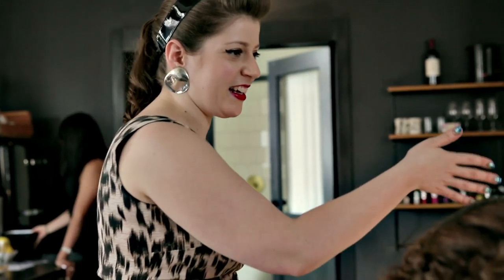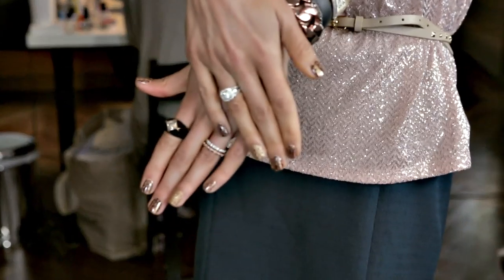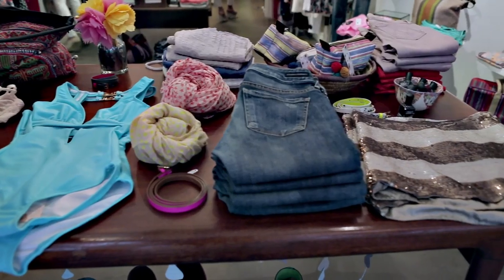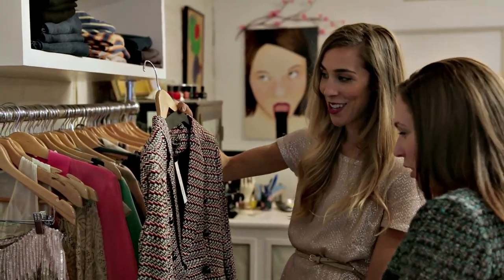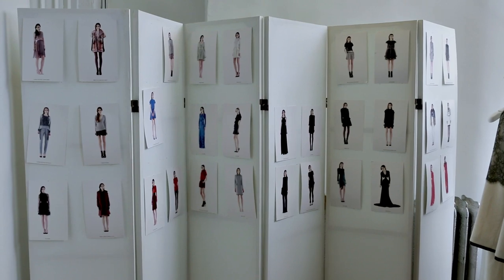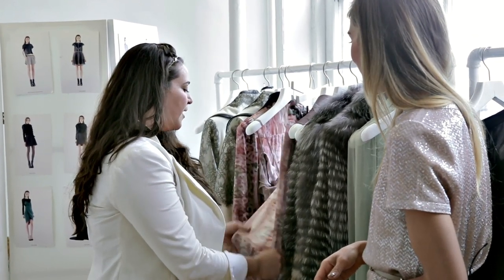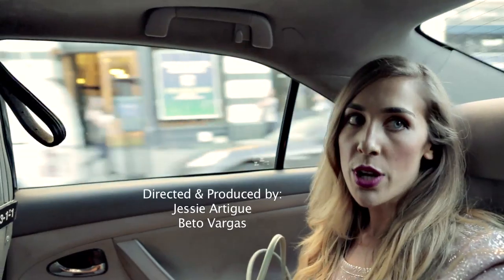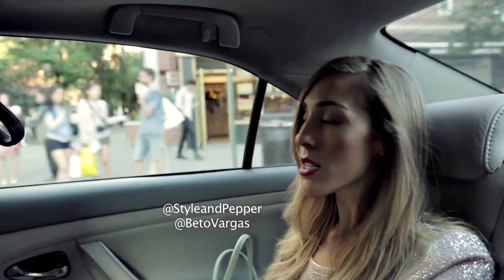An Afternoon with Jessie Artigue in NYC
Jessie Artigue is a style expert, creative consultant & fashion blogger in NYC.  She tries her best to be funny and kind, but knows it's okay to look cute at the same time.  Never leaving a thrift store without a treasure in hand, her outfits contain a healthy dose of vintage mixed with her own playful take on modern trends.

She lives for creative collaborations, loves embracing her entrepreneurial spirit, and feels most at home when she's on-camera or blogging about personal style, healthy living and creating a happy & flavorful life.  Jessie would not be complete without: her favorite husband, spicy food, good stand-up comedy, and frequent runs along the Hudson River with her pup.

Everyday at Style & Pepper is so different, but check out this video for a sneak peek at what an afternoon in the city is really like...

Video Photography by:  Beto Vargas, betovargas.com | @betovargas.com
Directed and Produced by:  Jessie Artigue & Beto Vargas